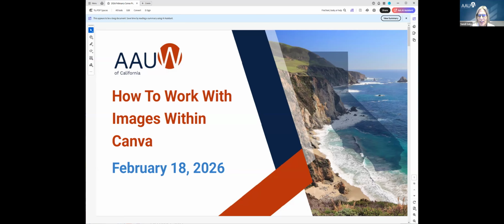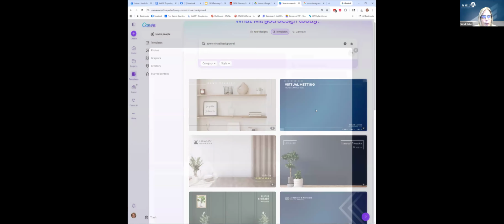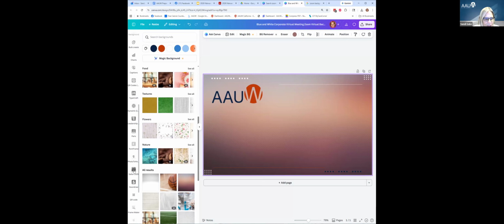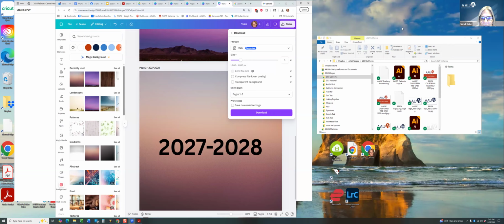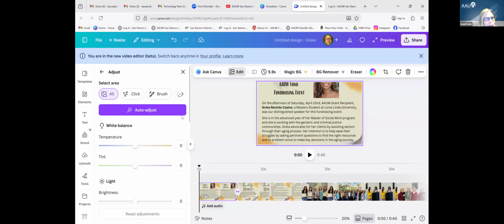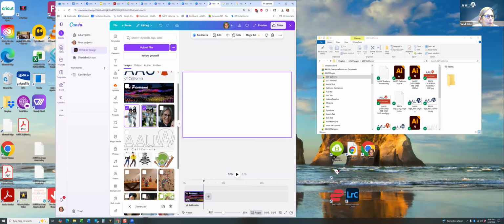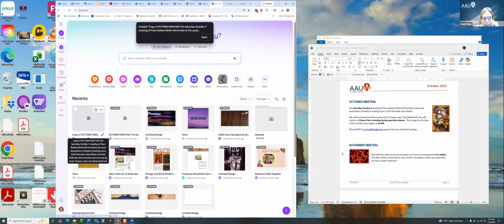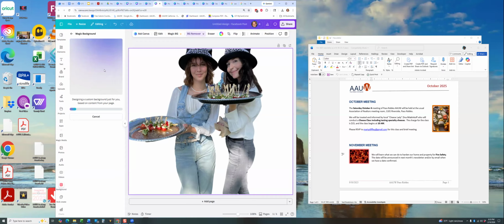How to Work With Images In Canva